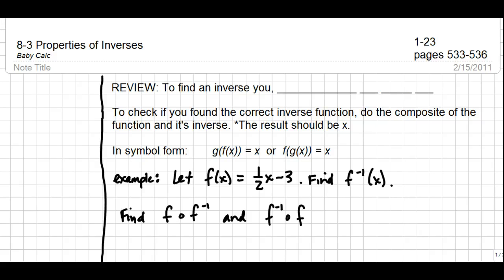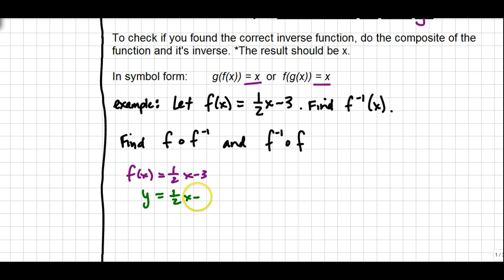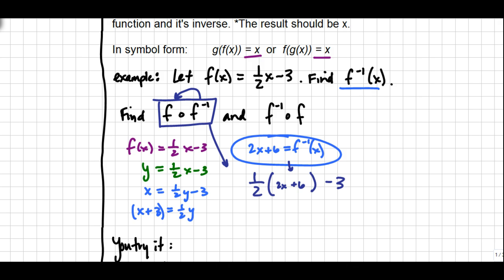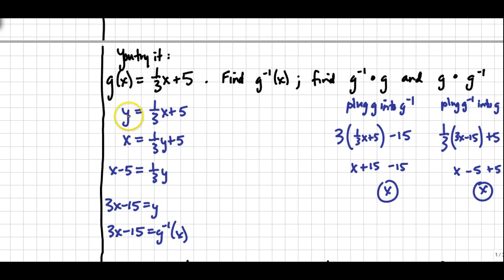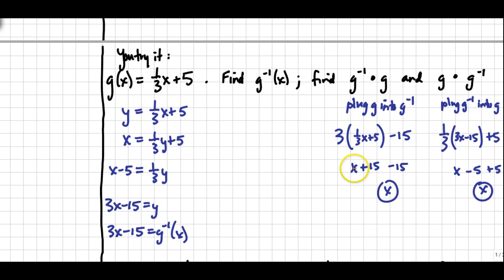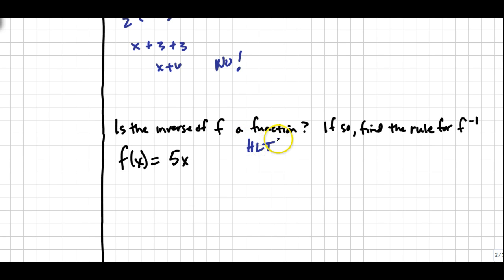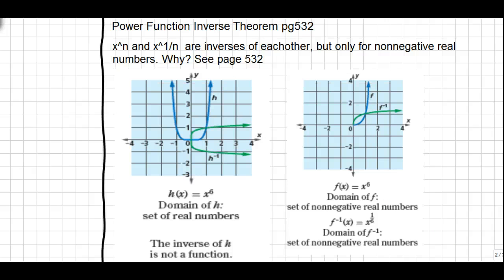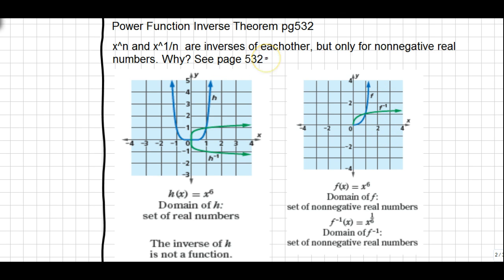AA 8-3 Properties of Inverses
Properties of Inverses